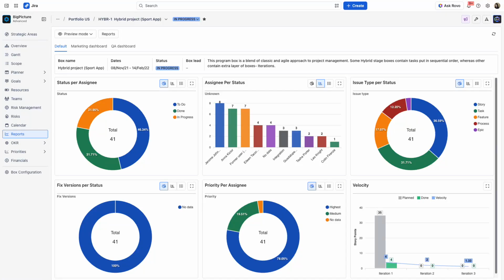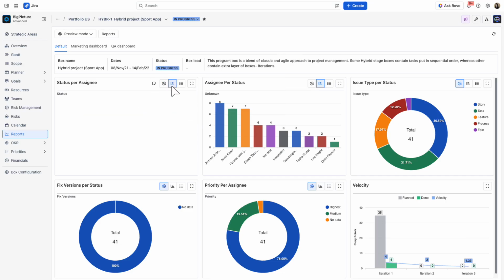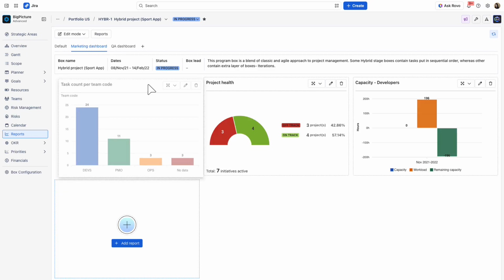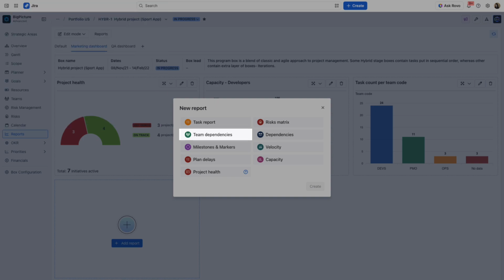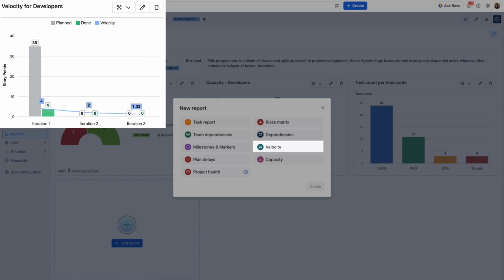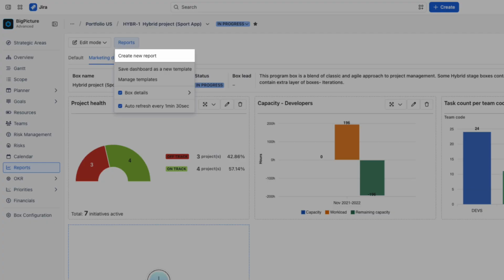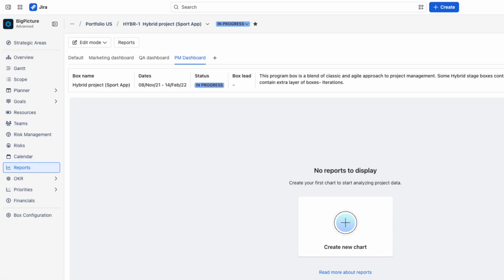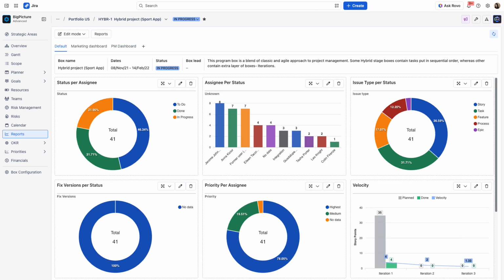Build custom dashboards with BigPicture Reports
Turn raw BigPicture project data into interactive dashboards you can actually use to keep your team aligned.
- Analyze tasks, velocity, and team capacity with flexible chart, column, and list views
- Track dependencies, plan delays, and project health using simple drag-and-drop tools
- Set up auto refresh every 90 seconds to keep your metrics accurate and up to date
- Save customized dashboards as reusable templates across your organization

Why it matters:
Manual status tracking and outdated spreadsheets slow teams down. By centralizing milestones, risks, and workloads into live dashboards, your team gains immediate visibility into project health. You can spot bottlenecks early, balance capacity, and make data-driven decisions in seconds.

Chapters:
00:00 - Introduction to the Reports Module
00:09 - Preview Mode
00:39 - Edit Mode and Customizing Dashboards
00:51 - Types of Available Reports
01:38 - Dashboard Management in Edit Mode
02:02 - Creating a New Dashboard
02:11 - Managing Dashboards via More Actions
02:30 - Summary